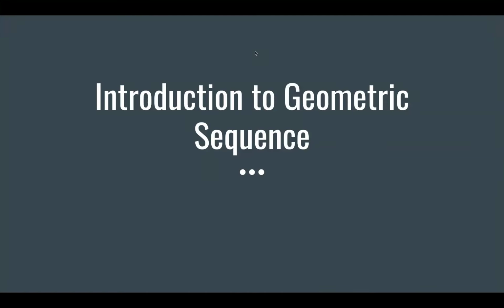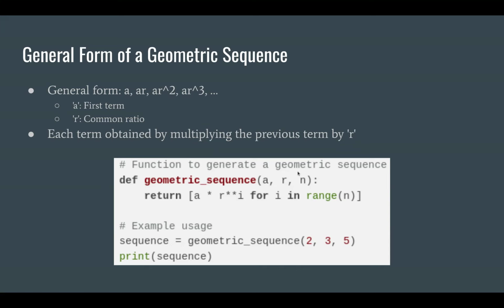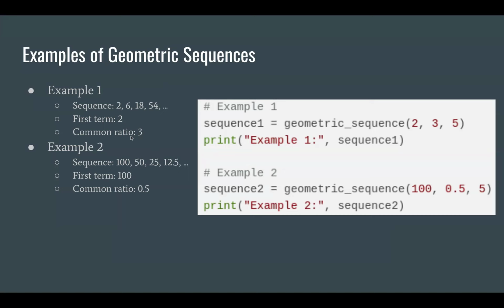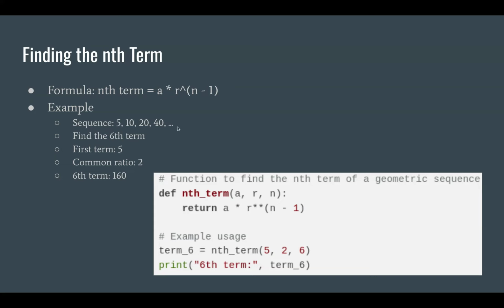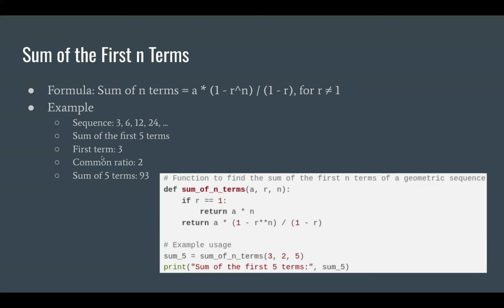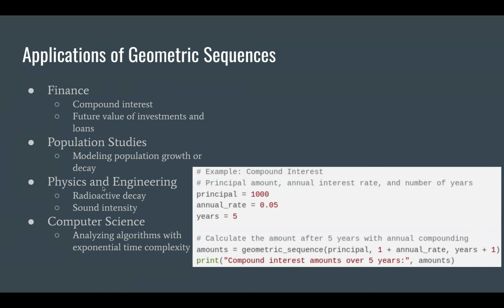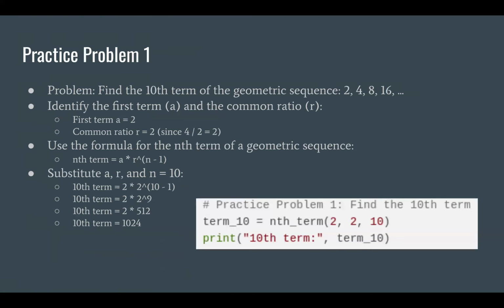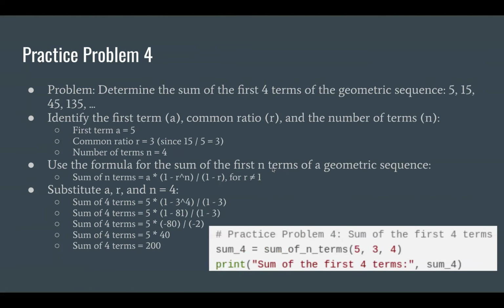Introduction to Geometric Sequences